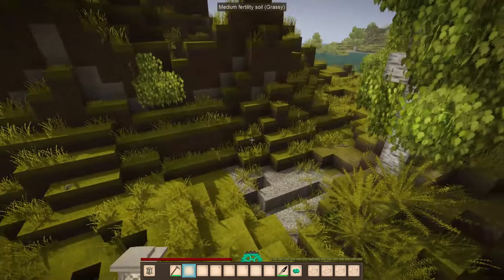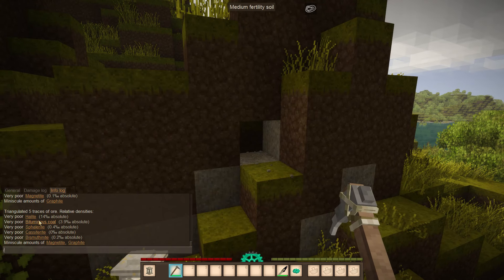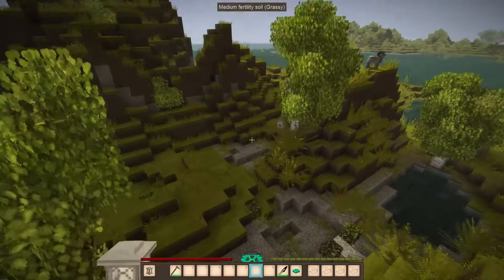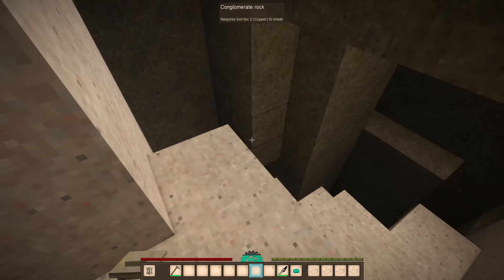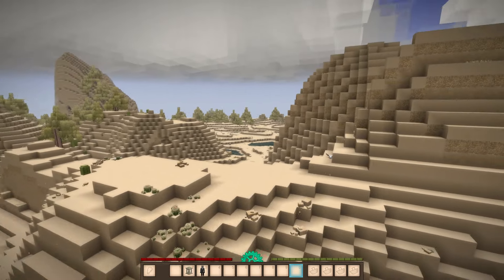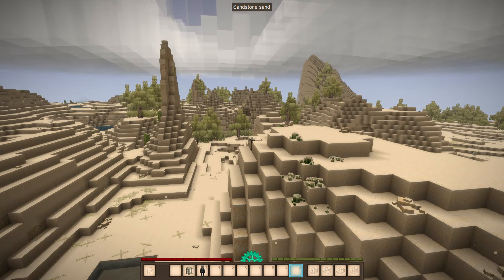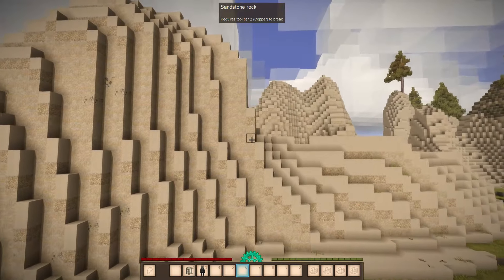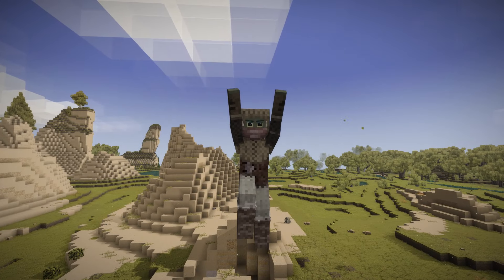How To Find Halite/Salt in Vintage Story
In today's Vintage Story tutorial, we cover the methods for finding salt including how to locate salt domes underground and finding submerged salt lakes within deserts.
Want more Vintage Story content?  I highly suggest Ashantin so be sure and check out her stuff as well!